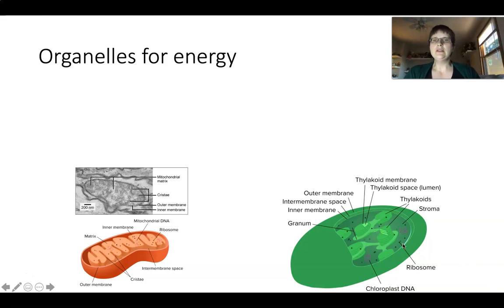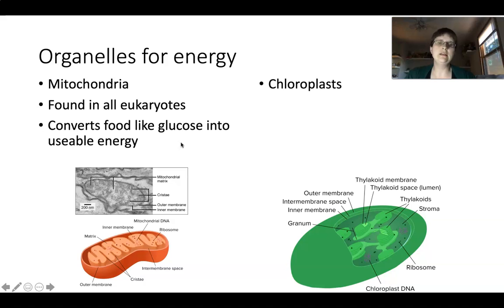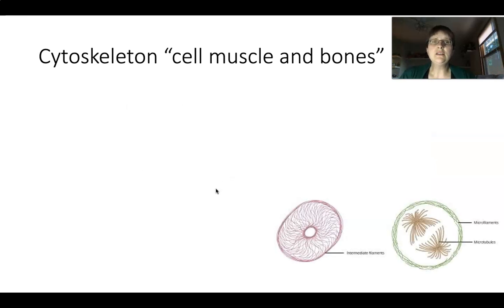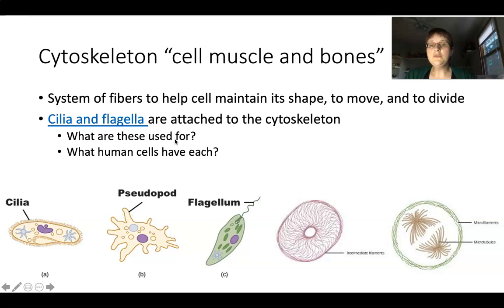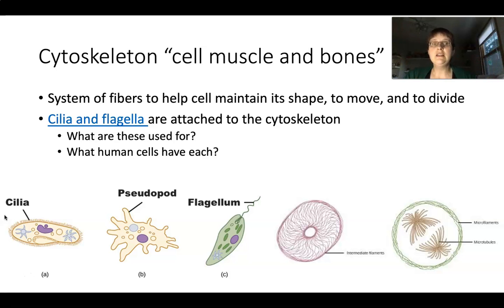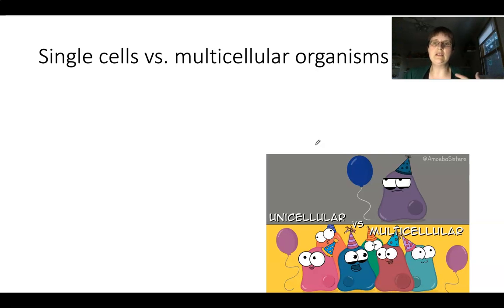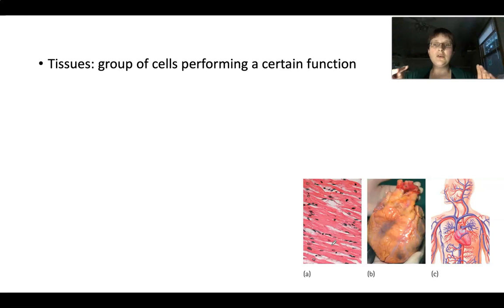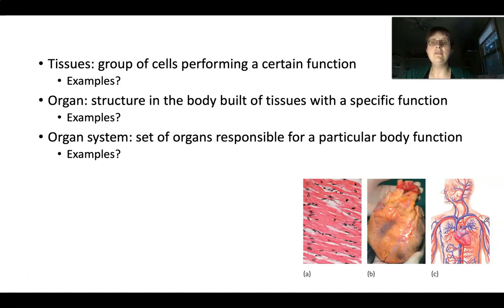Organelles and Organization